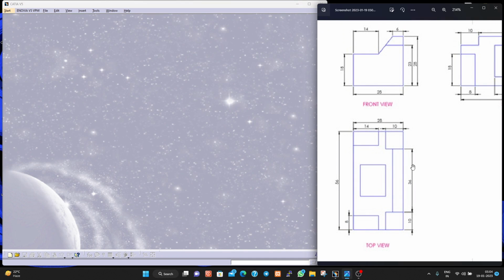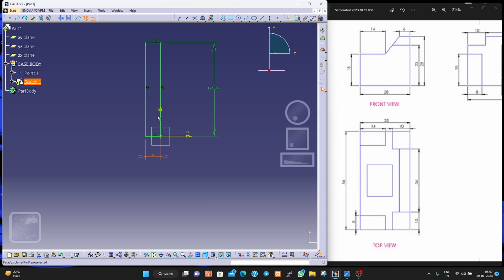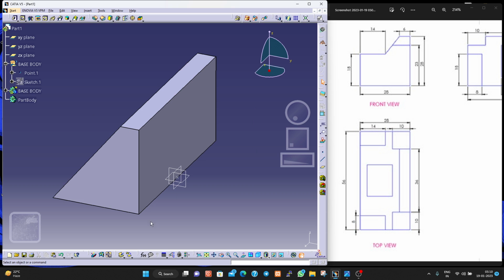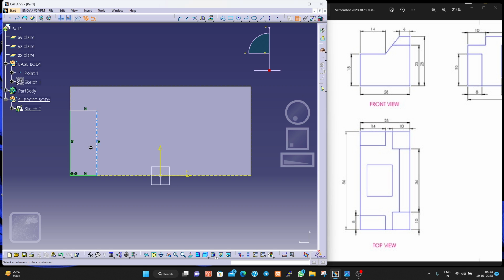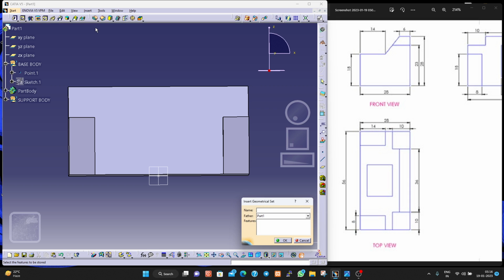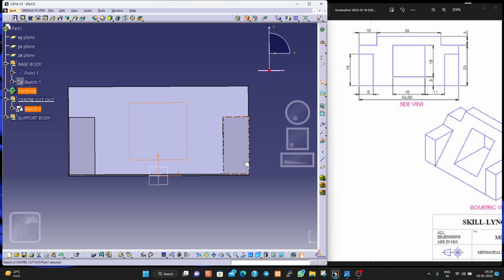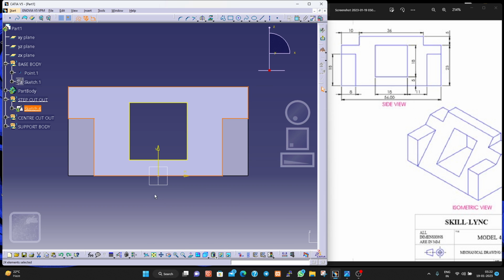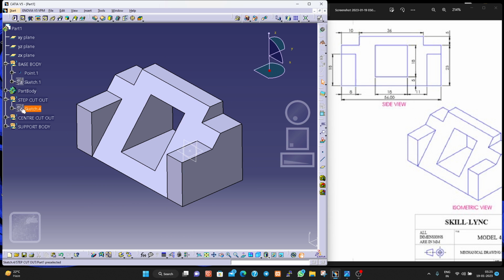Let's RE-DESIGN Some Old School Products on Catia V5. ( Boolean Operations )